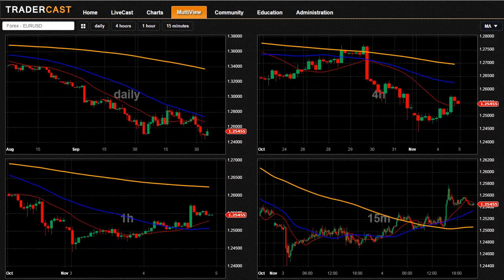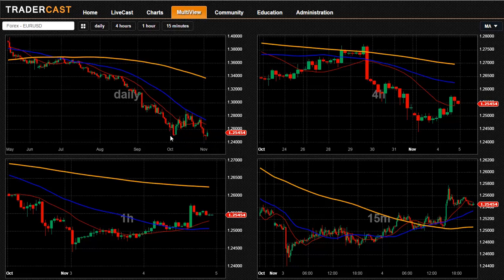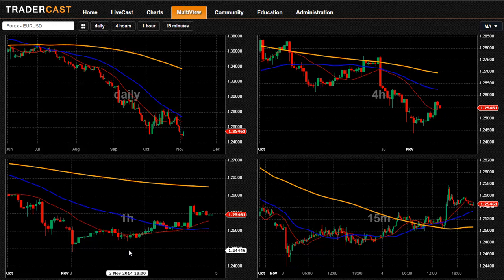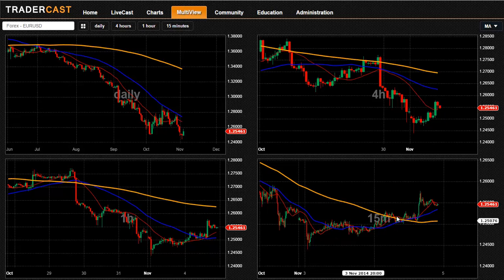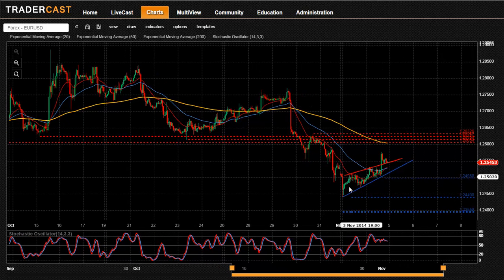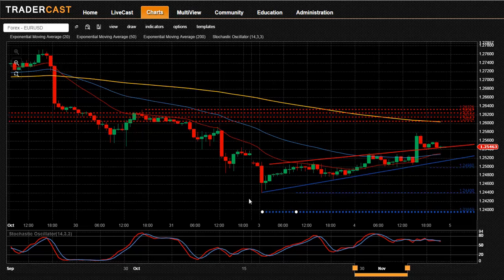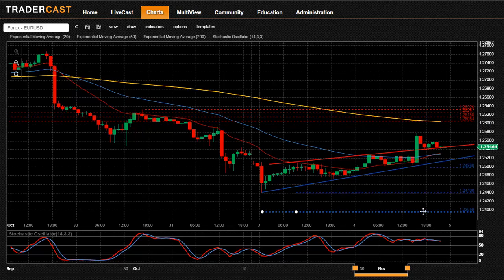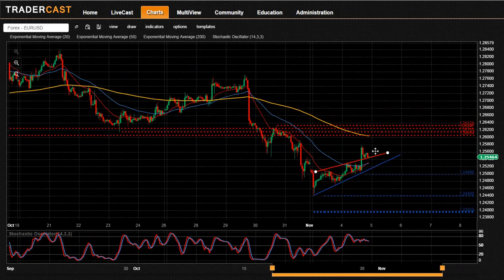EURUSD 05 Nov 2014